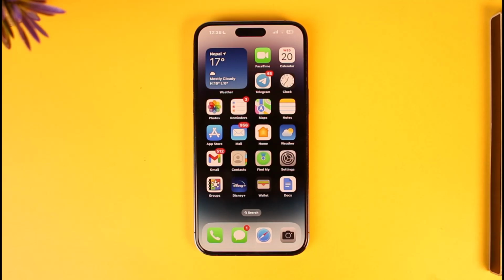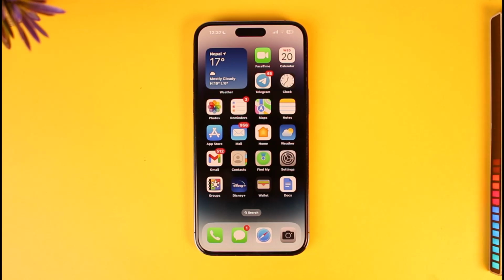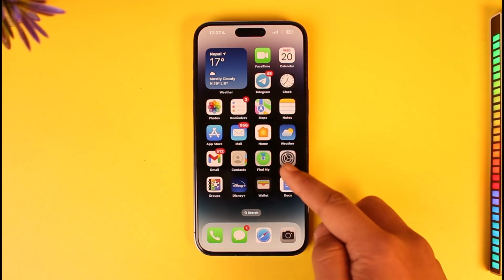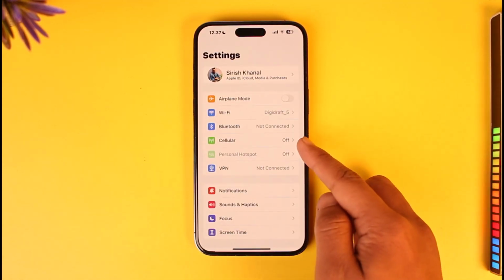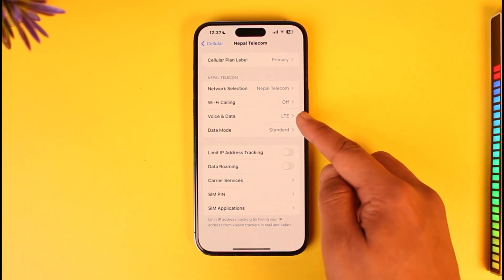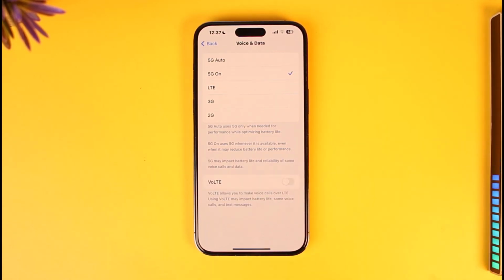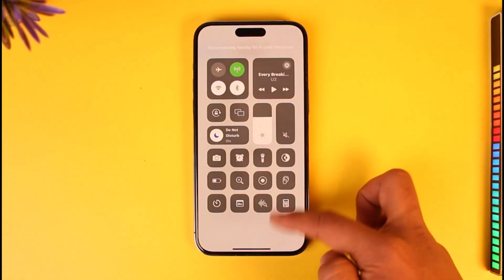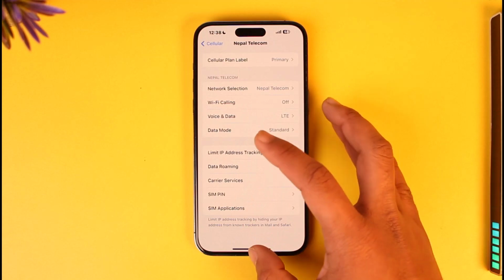How To Fix 5G Is Missing On iPhone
In this tutorial video, I will quickly guide you on how you can fix the 5G missing on your iPhone. So, make sure to watch this video till the end. We try to be responsive to as many questions as possible.

► Chapters:
0:00 Introduction
0:12 Fix 5G Is Missing
1:17 Conclusion